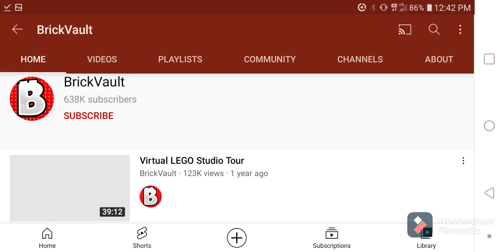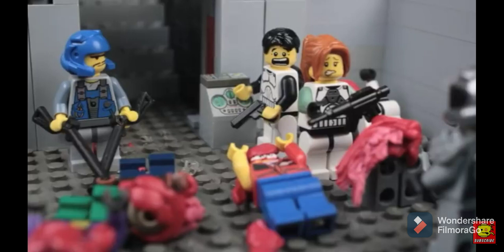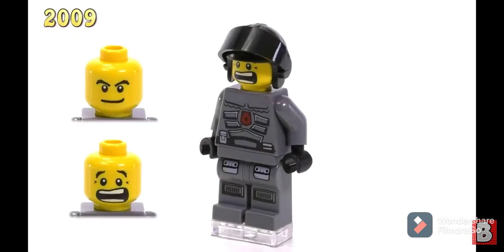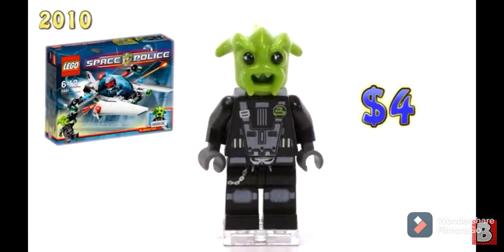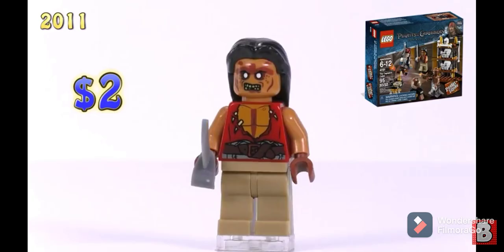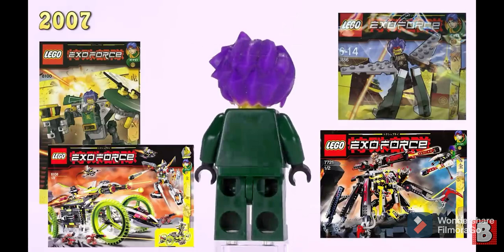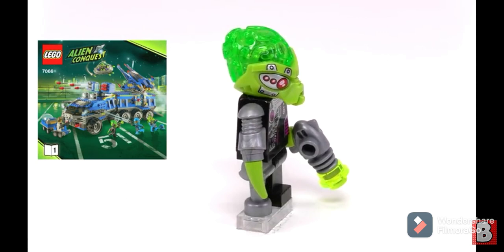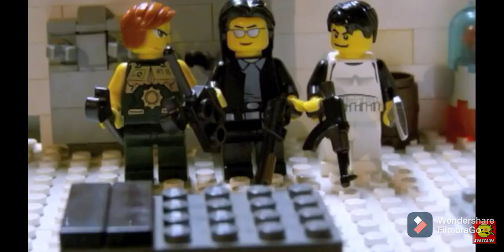How To Make Gerald Matt and Joe minifigures (Twisted Bricks TLZA)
Hello everybody today I decided to make a tutorial on how to make the three main characters from Twisted Bricks TLZA series. In case you don't know what TLZA is TLZA is a Lego zombie apocalypse series made by the legend Kristian Stenslie. I'm a big fan of his work so and a lot of people want to know how to make the characters from the show. So I decided to do a full guide on how to make them.

Special Thanks To Kristian Stenslie